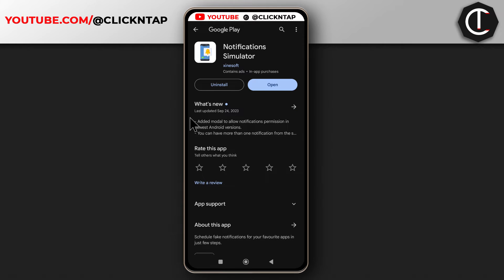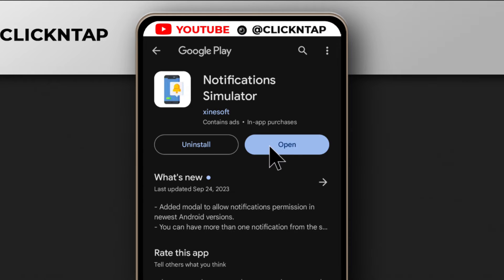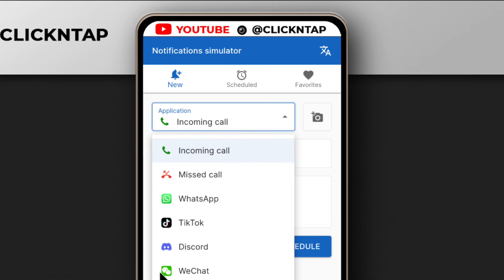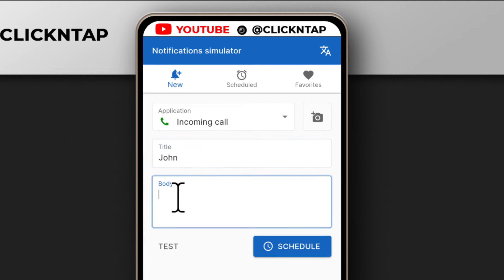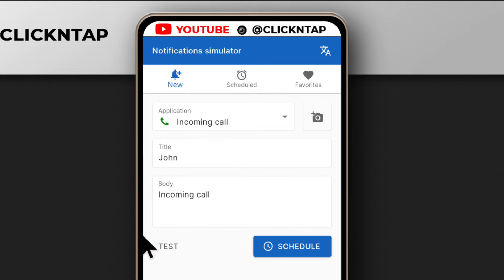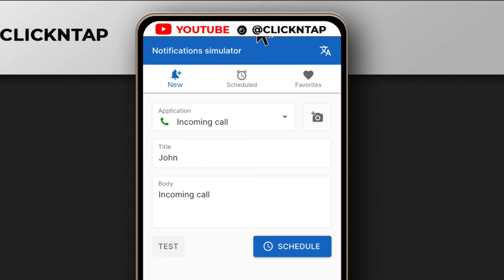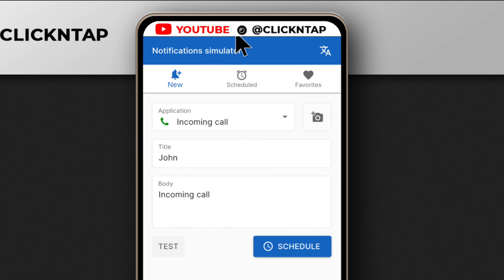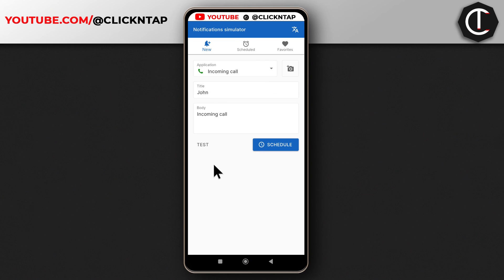Fake a Phone Call on Your Android Phone (Tutorial)